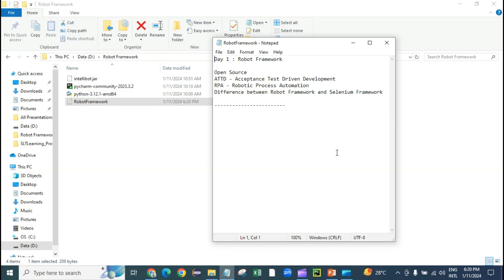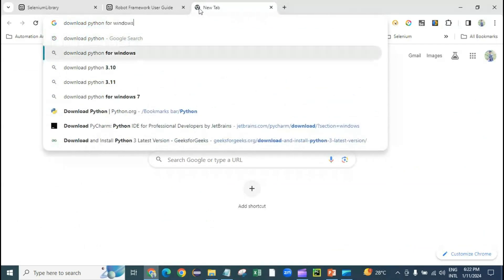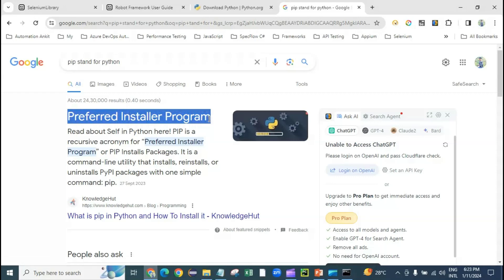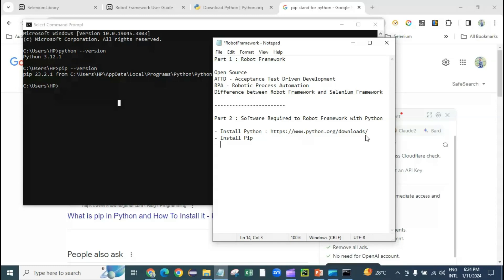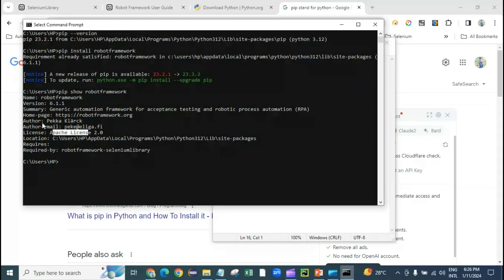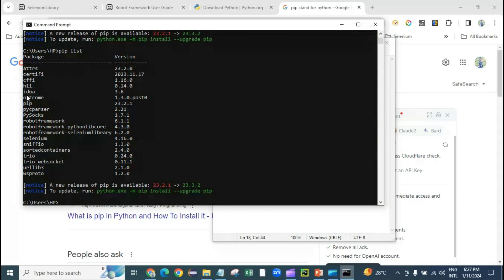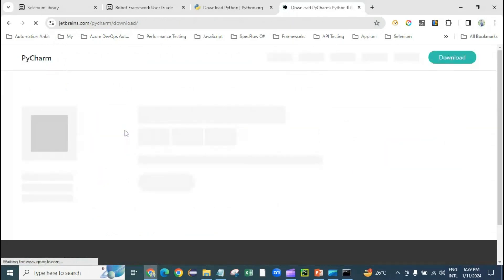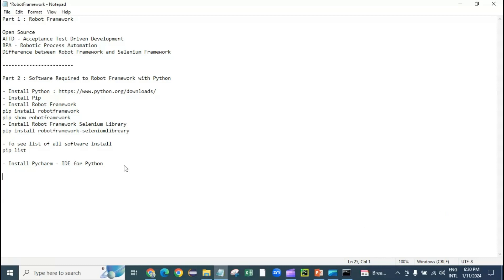Part 2 - Software Requires (Installation) of Robot Framework & Python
python --version
 pip --version

- Install Pip
- Install Robot Framework
pip install robotframework
pip show robotframework
- Install Robot Framework Selenium Library
pip install robotframework-seleniumlibreary

- To see list of all software install
pip list

- Install Pycharm - IDE for Python